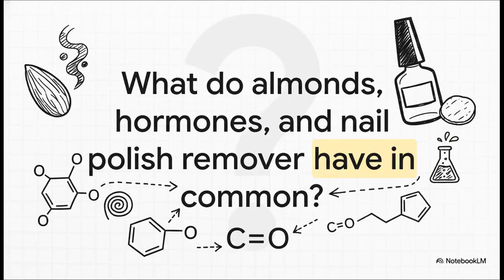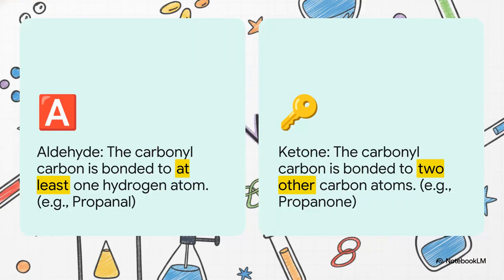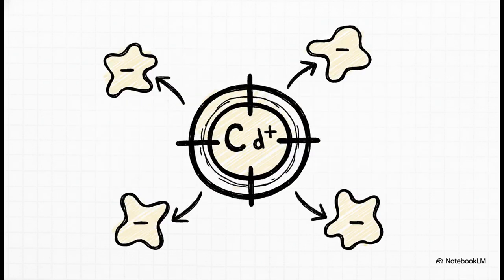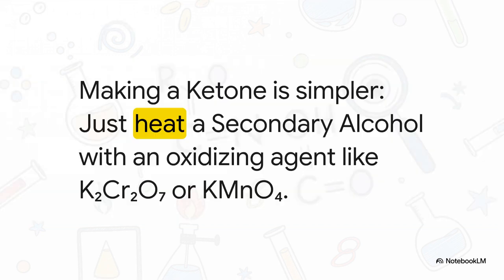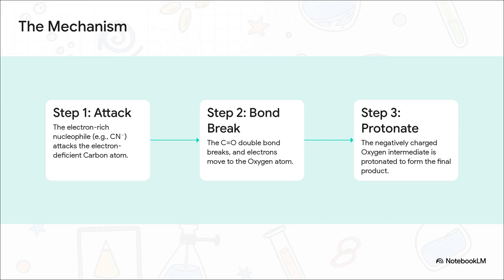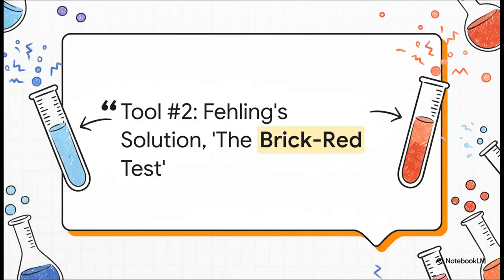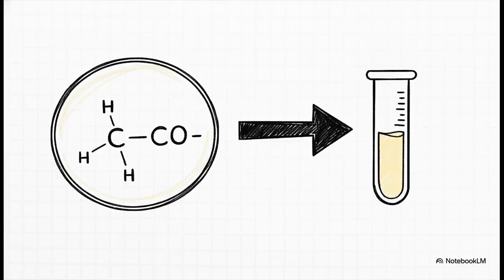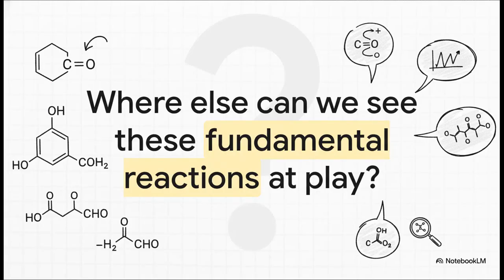Carbonyls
About me

1-to-1 tuition is taught by my tutors.

Bukit Timah Shopping Centre
Hougang Central